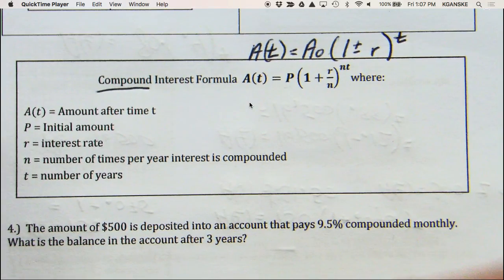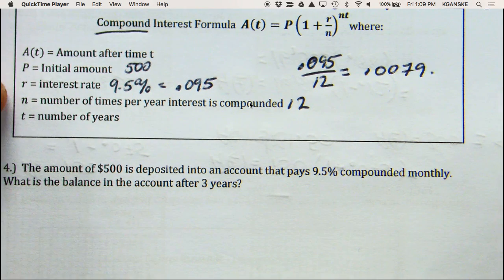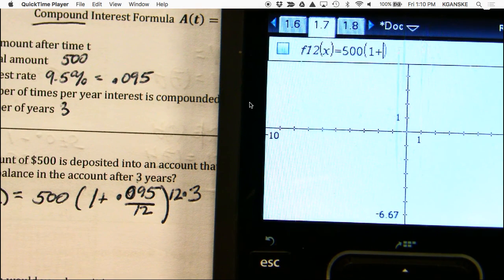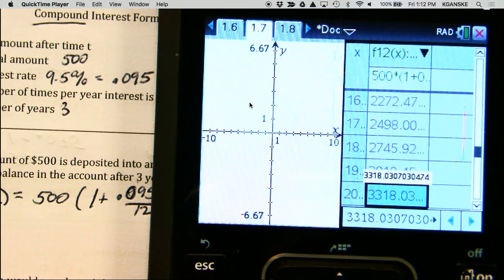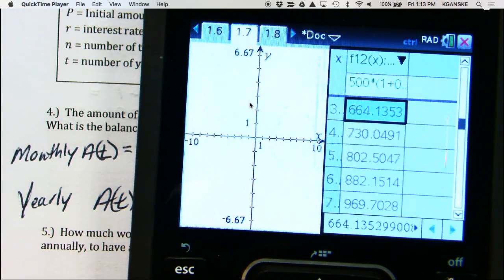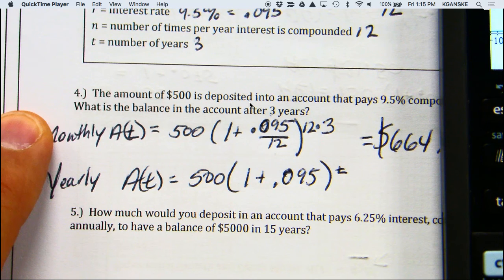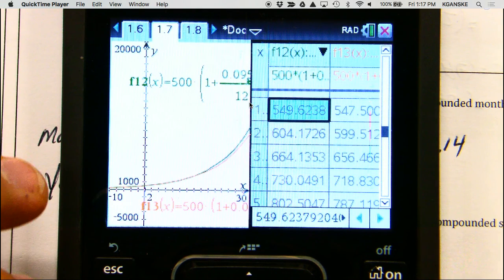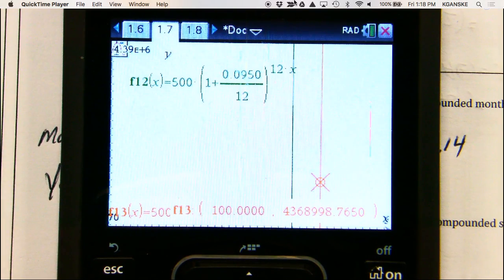COMPOUND INTEREST. MONTHLY, QUARTERLY...